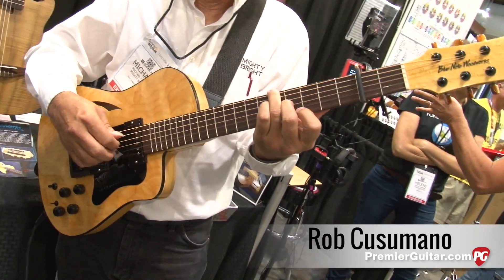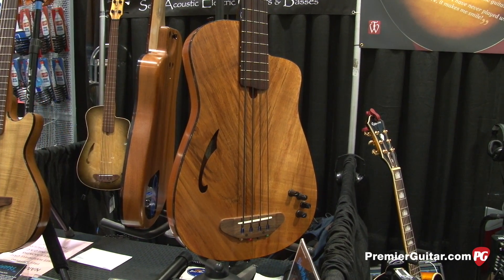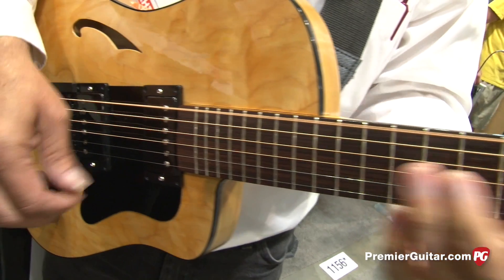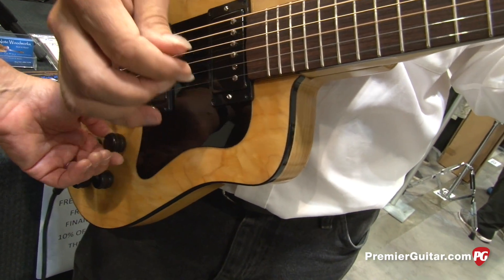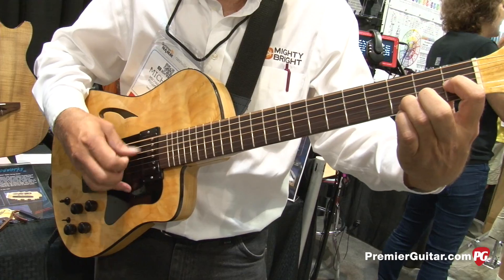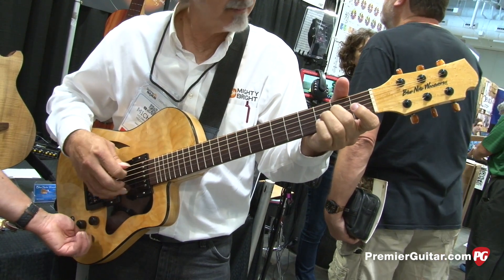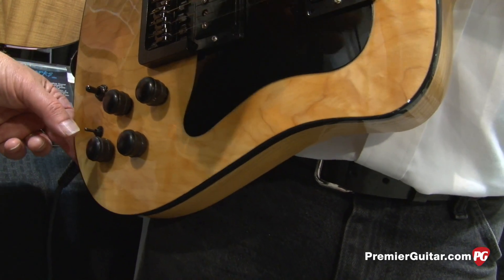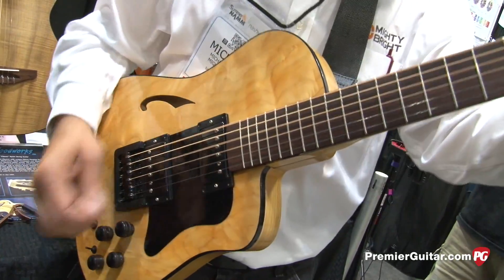Summer NAMM '14 - Blue Note Woodworks Acousta-Electra “Crossover” Demo